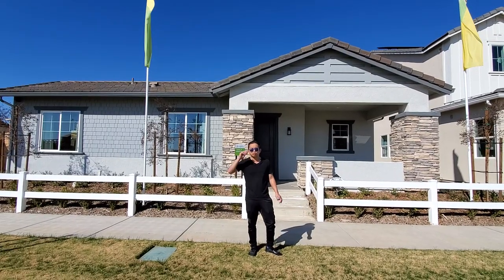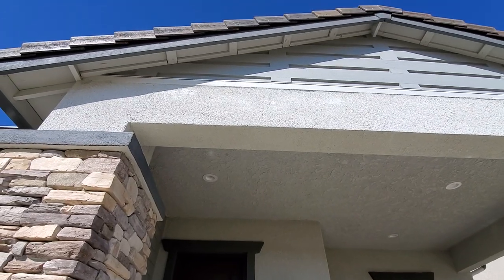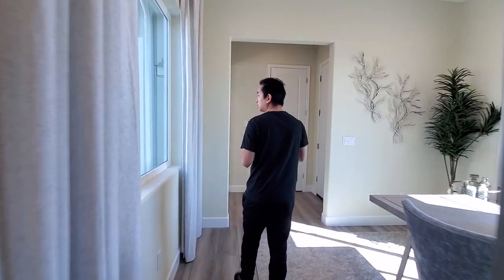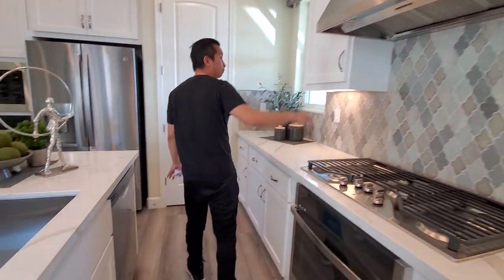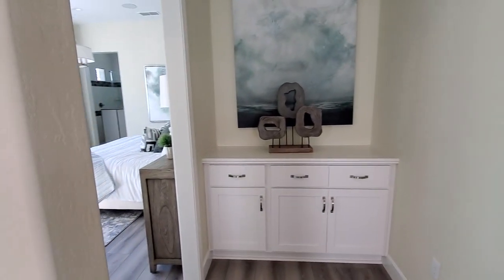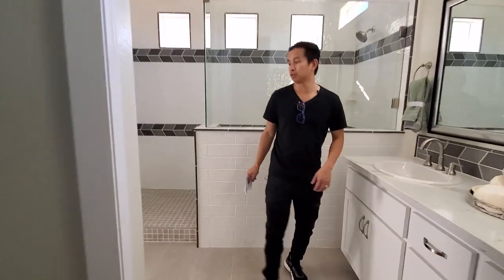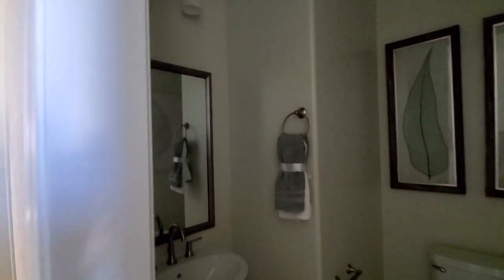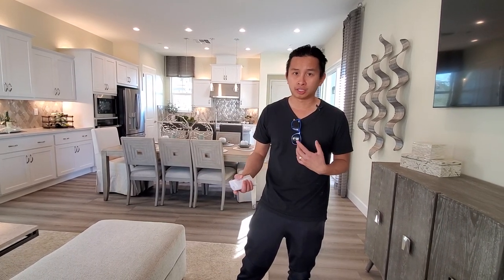🏡 Gwendolyn | Woodside Homes, Riverstone, Madera CA, North Fresno | starting at $477K | 1643sqft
Looking to move, invest or sell in Fresno/Clovis/Central California? Send us a quick message!
For more information about these properties/areas or would like to learn how we can help you save up to $20,000 when buying a New Construction home in Fresno, Clovis, Madera, Fowler, or Visalia, reach out to James or Mariz at The Pham Real Estate Group.

PS: We run a virtual real estate company and are looking to partner and mentor 12 real estate agents directly in each city, if you are interested in real estate as a career, or want to partner up with us and our coaches.

You can book an appointment on our calendar and jump on 30 minutes Zoom or Google Hangout to learn how partnering up with us can double or triple your real estate business. Stay Blessed! James & Mariz Pham. Appointment Calendar

century communities home,
lennar homes,
k hovnanian homes,
wilson homes,
kb homes,
mccaffrey homes,
granville homes,
dr horton homes,
wathen castanos homes,
McCaffrey Homes,
Tesoro Viejo,
Riverstone,

fresno,
fresno california,
clovis california,
madera ca,
fresno ca,
fresno california tour,
living in fresno california,
clovis california tour,
realtor clovis ca,
fresno california living,

fresno california downtown,